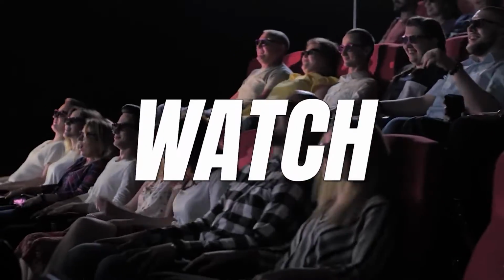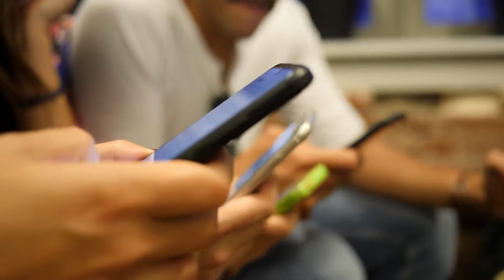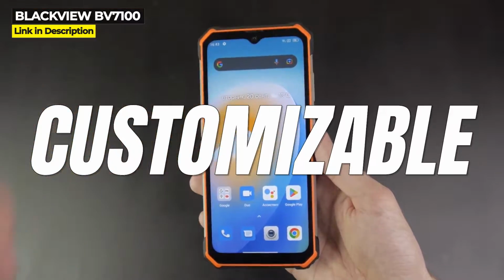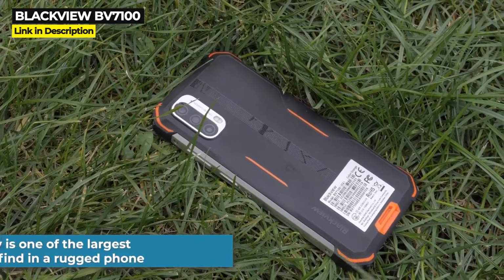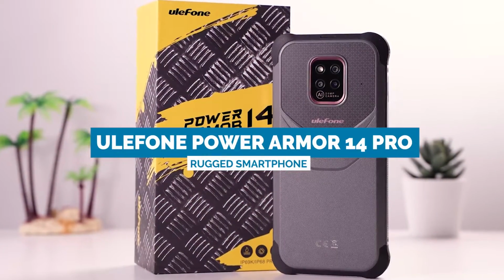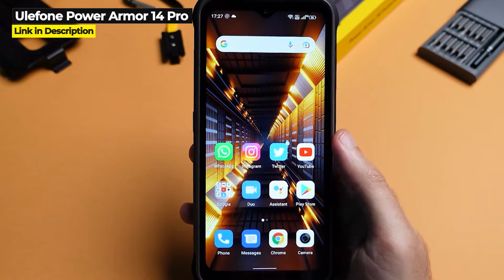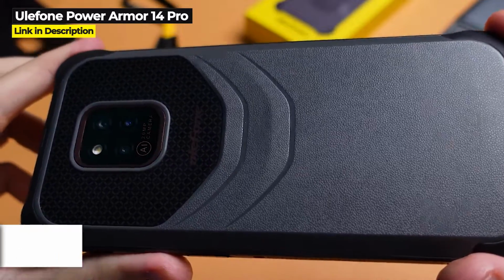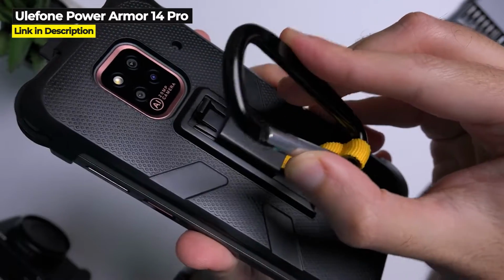Blackview BV7100 vs Ulefone Power Armor 14 Pro (Best Rugged Phone Comparison)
I'm comparing the Blackview BV7100 vs Ulefone Power Armor 14 Pro to find out which is the best rugged phone for you! Watch before you buy so you can learn the pros and cons of these rugged phones and a side-by-side comparison on price, specs, size, and more.

✅ PRODUCT LINKS ✅

☑️ BLACKVIEW BV7100 ☑️

☑️ ULEFONE POWER ARMOR 14 PRO ☑️

🪓🦸About Me🦸🪓🏕

The Survival Superhero channel is your home for the best rugged phone review videos and rugged phone comparisons from Oukitel, Umidigi, Ulefone, Blackview, Doogee and more. I also do videos about rugged outdoor tech review, tactical gear, camping gear, survival gear, and more on YouTube. I make videos not only about the best rugged cell phones, rugged smartphones, and outdoor tech gear but also about bushcraft gear, tactical gear, prepper gear, and more!

I do a lot of rugged smartphone comparisons and videos to help you find the best rugged phones and best rugged Android phone, as well as full in-depth tech review videos on all kinds of outdoor tech products. If you're looking for solid rugged tech review and outdoor gear reviews and you're in the right place.

Bottom Line: We are your best source for outdoor tech reviews and rugged smartphone videos you can trust.

Survival Superhero is for anyone interested in outdoor tech reviews you can trust.

The information on this YouTube Channel and the resources available are for educational and informational purposes only. I try to get all the details in my videos but sometimes I might get something wrong - I always fix any errors ASAP because I want you to be able to always trust the info in my videos.

💲💲💲 Want to make money on YouTube? 💲💲💲